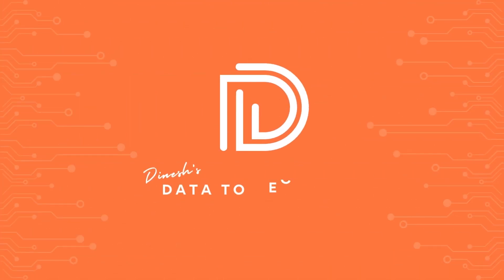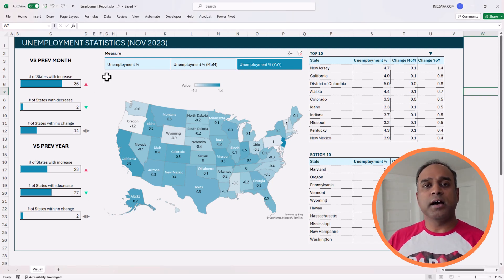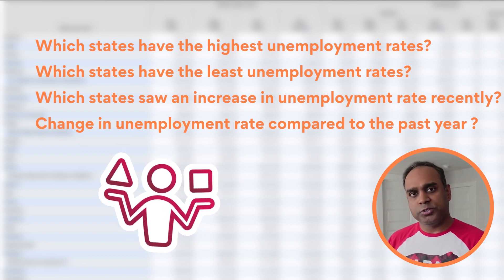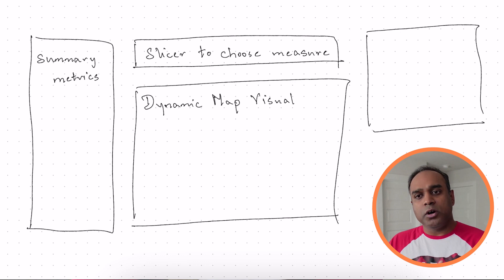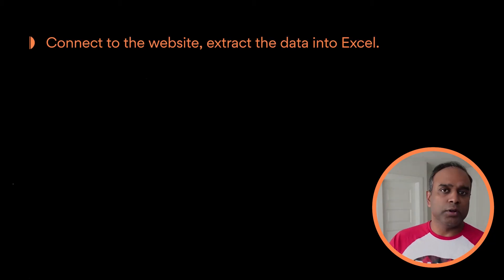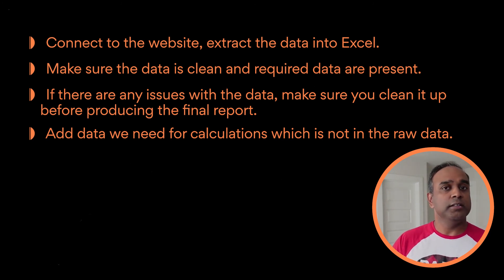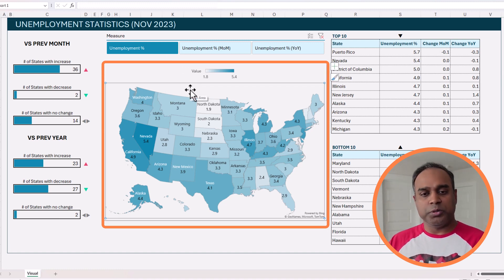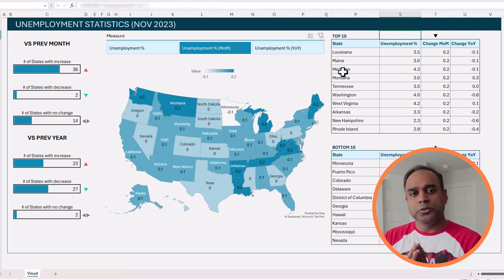From Data to Decisions: How to Create an Interactive Report in Excel a Case Study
Embark on a journey from raw numbers to insightful visuals in this introductory video of our series from DatatoDecisions, where we use a publicly available dataset from the U.S. Bureau of Labor Statistics.

Dive in, as we extract unemployment and employment statistics data to craft a compelling visual report.
This episode sets the stage for what you'll learn: from sourcing the data to the step-by-step construction of an interactive dashboard that brings labor market trends to life.

With simple and easy steps learn how to collect, clean, and transform datasets into a dynamic report with visuals for effective decision-making.